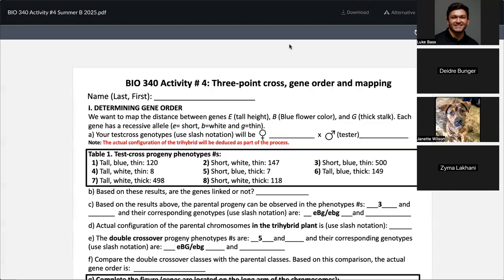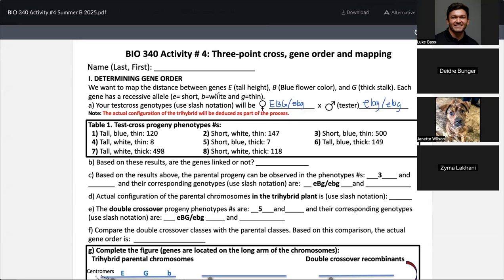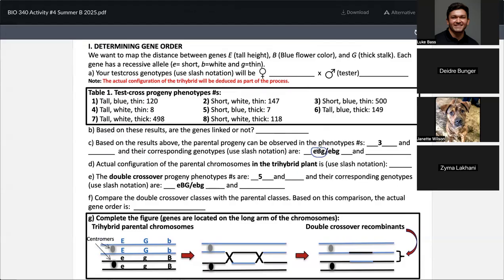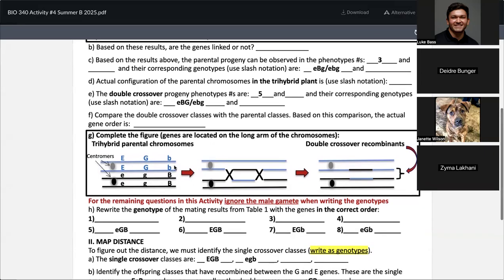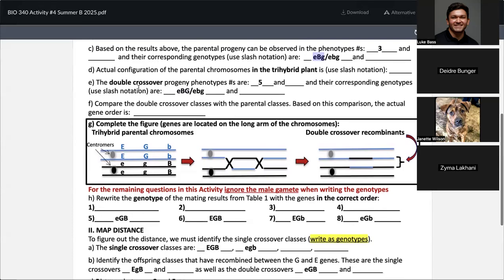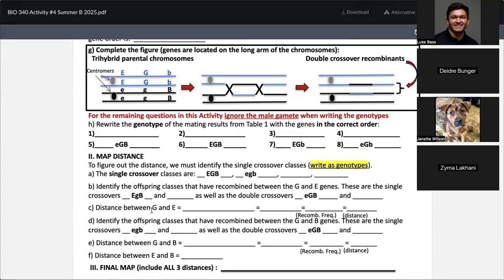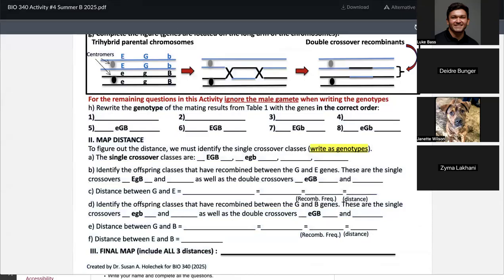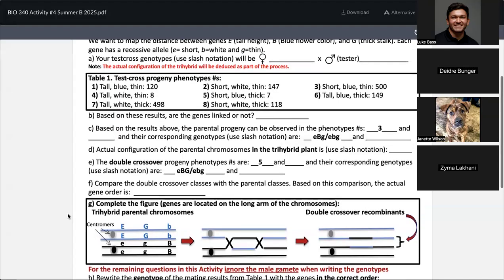7/17/25 Office hours